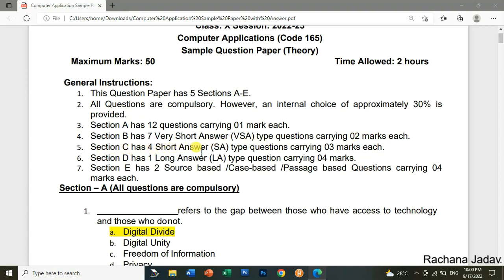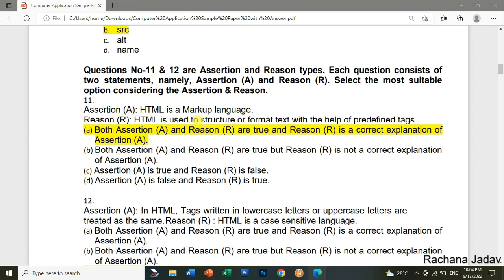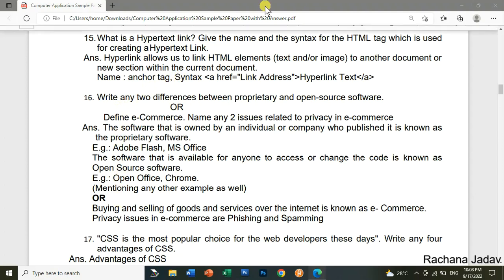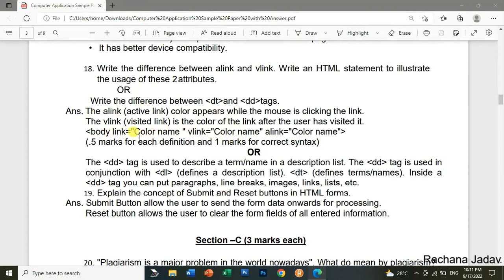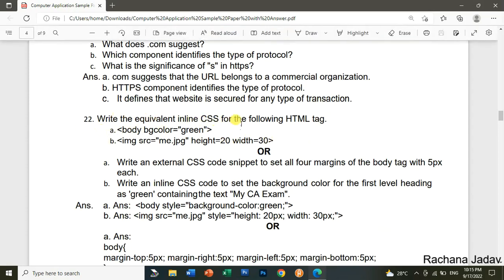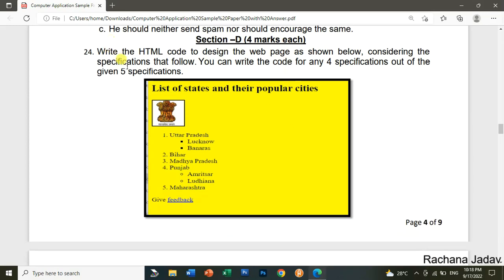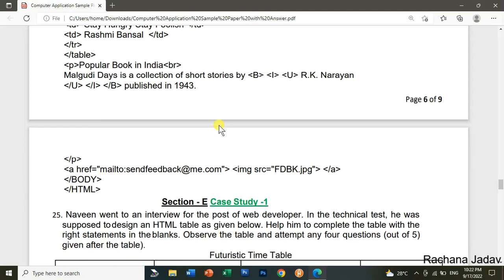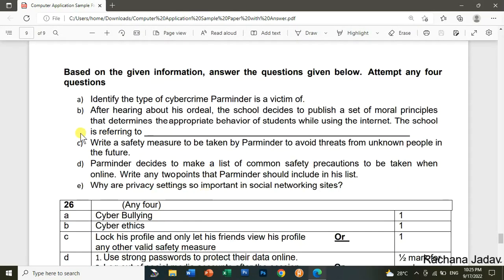Computer Application Code 165 [Sample Paper 2022-23]|Sample Paper of Computer application 2022-23